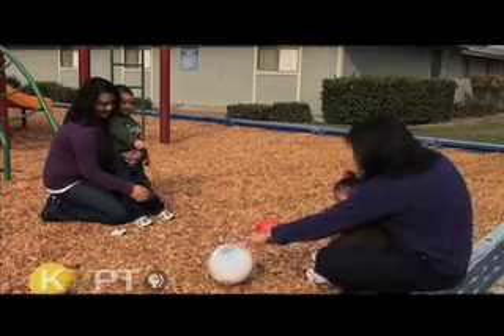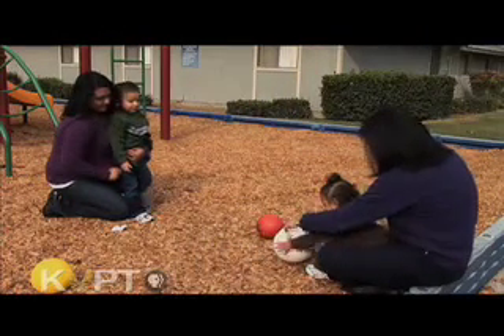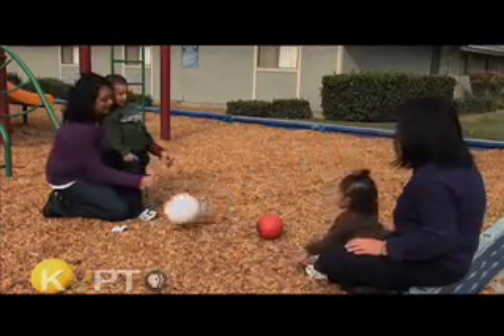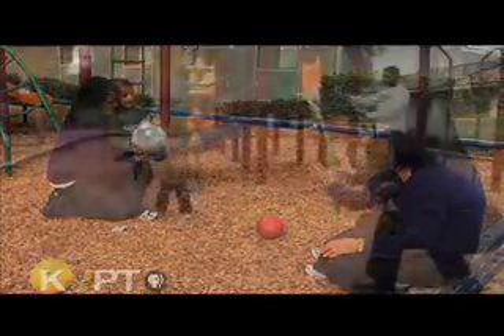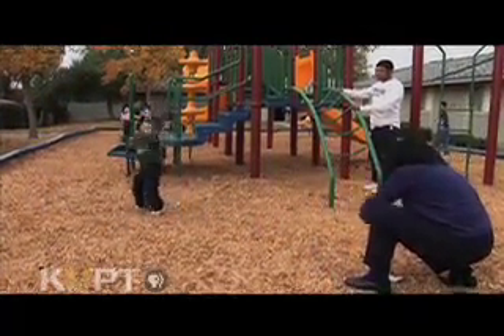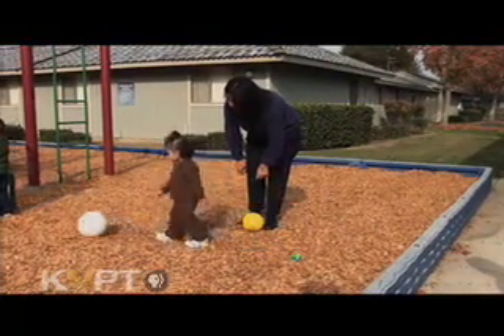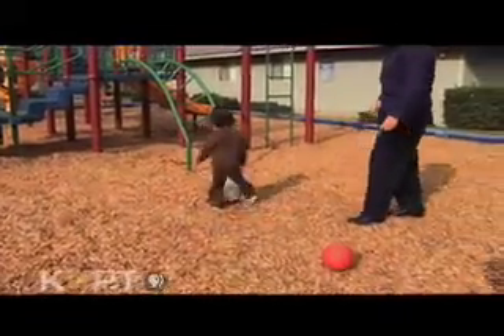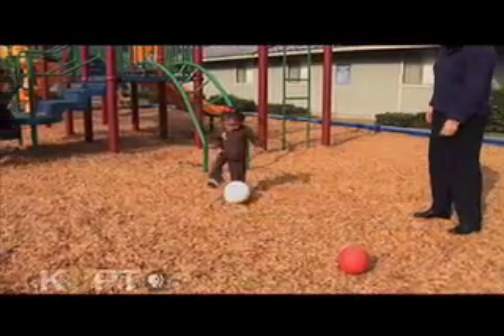Fun Family Activity: Ages and stages of play with balls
For little kids, playing is everything. Fun, yes, but also vital for their growth. It's how they explore the world and learn to crawl, talk, walk, build, and make friends. Fun family activities specialist Dr. Jody Hironaka-Juteau shows us that simple toys can help you as a parent monitor your childs abilities as they grow.
0 to 5 in 30 Minutes! is a product of Valley Public Television.